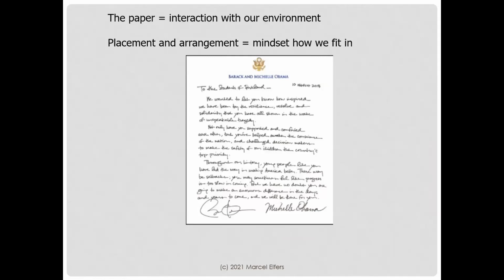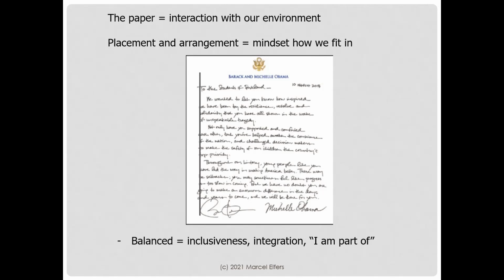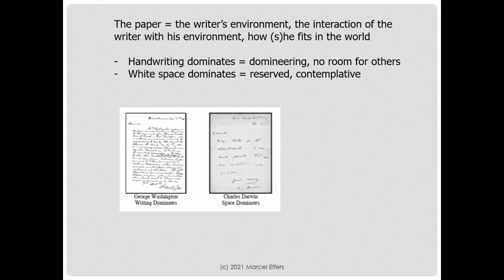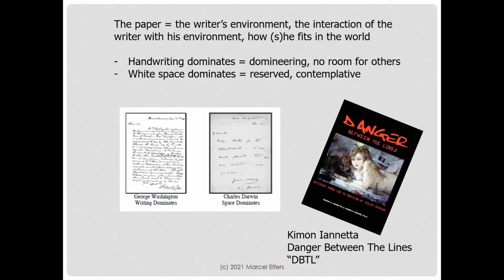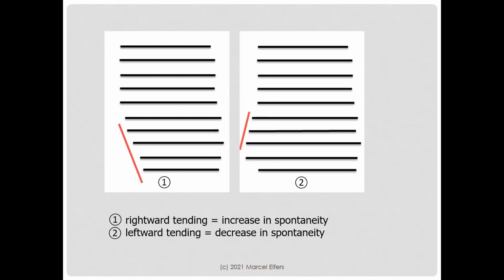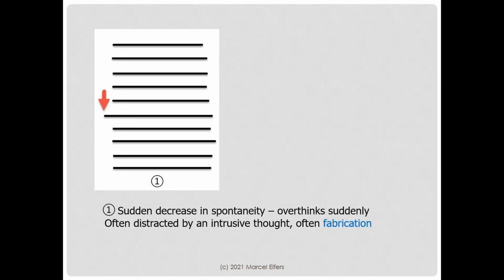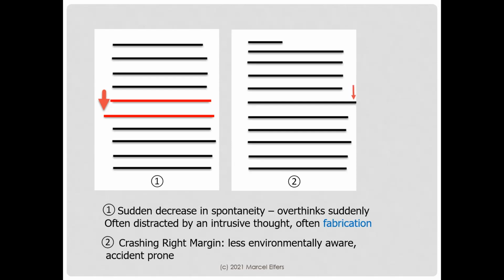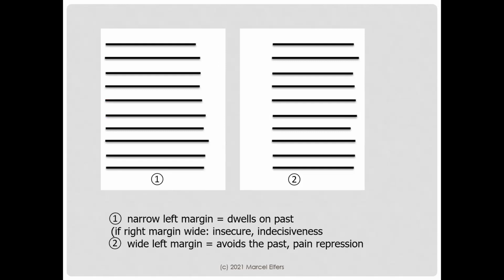Handwriting Analysis Principles: arrangement and margins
Writing is a mindset expressed on paper. The way we place the writing reflects on how we see our place in the world.